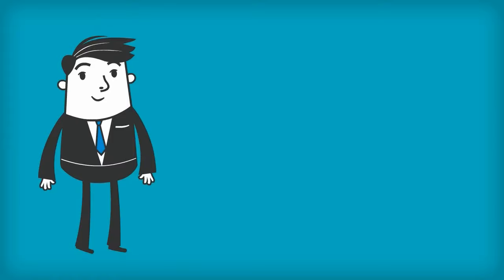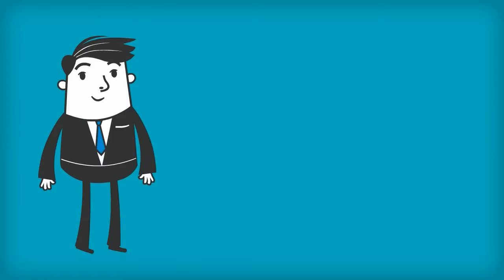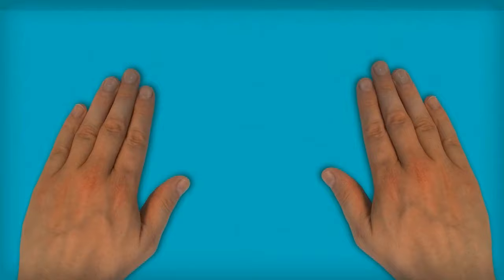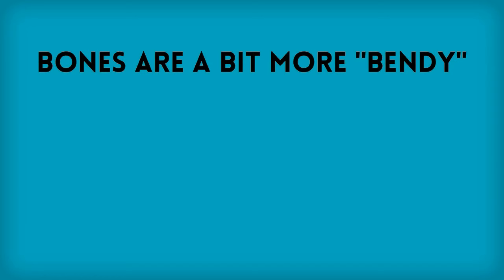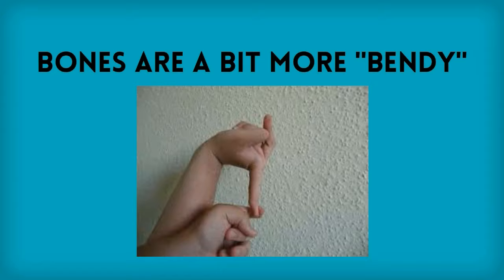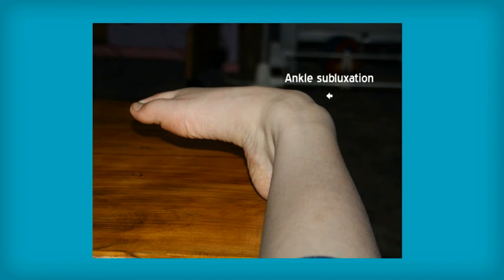Feel This Pain: S3E1 Ehlers-Danlos Syndrome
Much more than just being "overly flexible" Ehlers-Danlos is a very painful syndrome with very real consequences for those who have it.

NOTE: Yes, I've gotten some flack for saying "bendy bones" and "stretchy skin" in the video. Please remember that my goal with these videos is to use language that will allow healthy people to wrap their brains around the concept of what people go through with these illnesses. Sometimes, while trying to paint a picture that the average person can relate to I may use words or images that aren't 100% accurate, just to make a point to the viewers.

Ken McKim is not a doctor, nor does he play one on TV. Ken is an advocate for anyone with a chronic illness.

Image Credits:

"Ehlers-Danlos syndrome4" by Piotr Dołżonek

Veronica Foale Follow
"Ankle Subluxation"

The Feel This Pain series is my attempt to get people "inside the heads" of those who suffer from a chronic illness by explaining in a (hopefully) relatable way what it feels like to live with that illness. It came from a personal place; my wife (who has Crohn's Disease) kept having to explain repeatedly, to the same people, what her illness is and what it means to have a chronic illness (in other words, "No, I'm not better/cured/over it").

I haven't done any new episodes in a while, but I'm thinking of doing a new series of these soon.